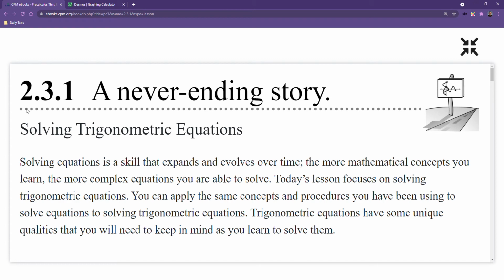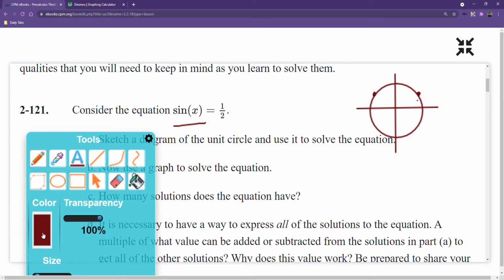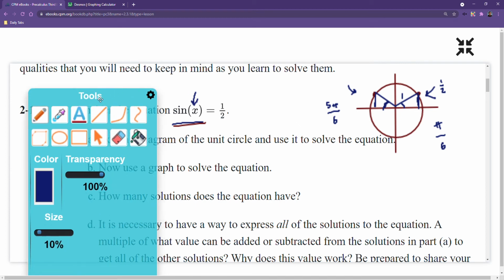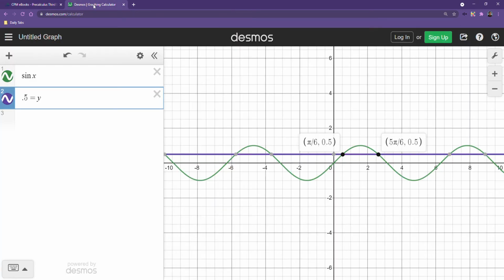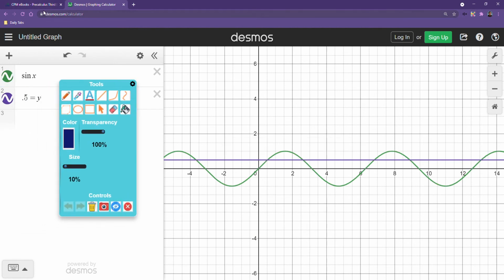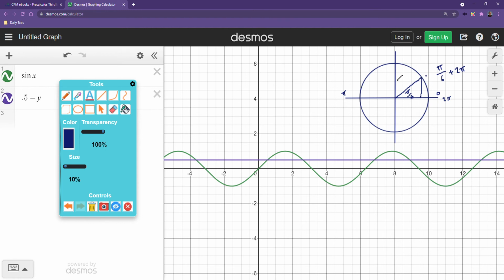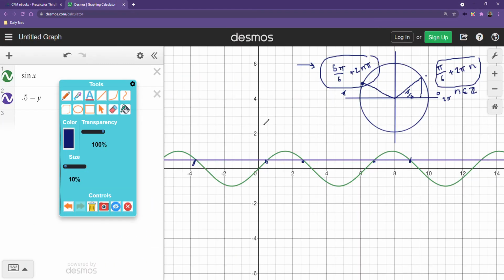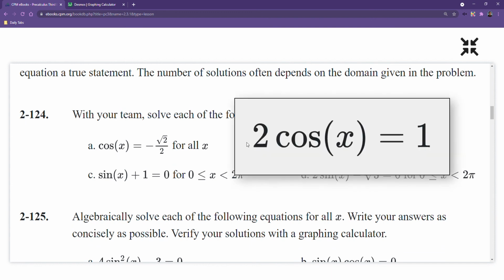Precalculus Lesson 2 3 1